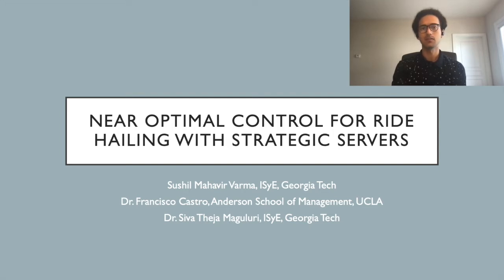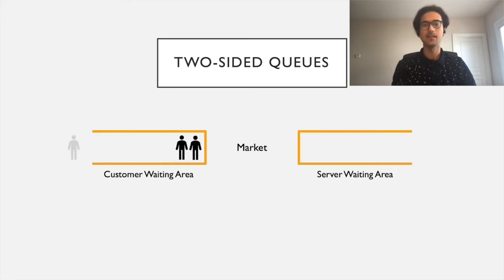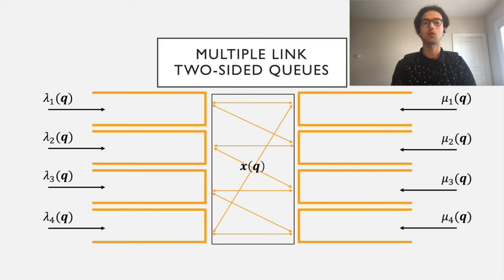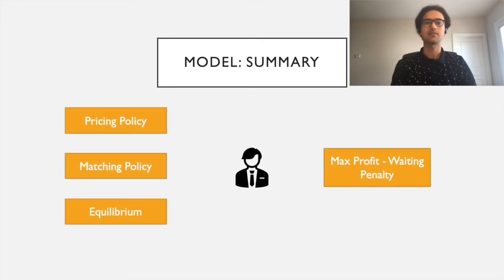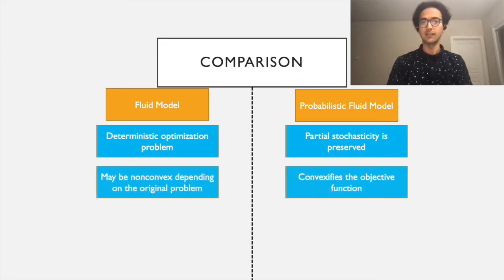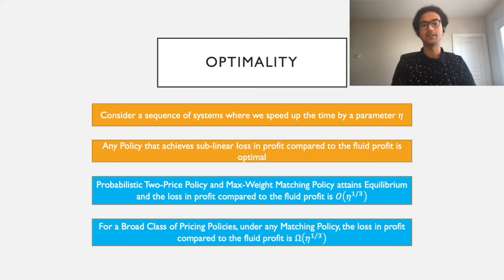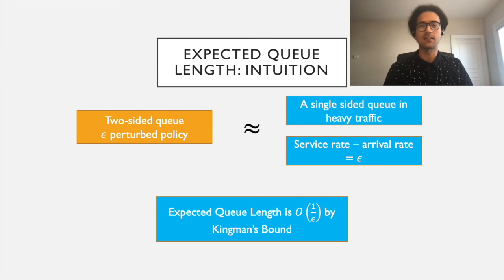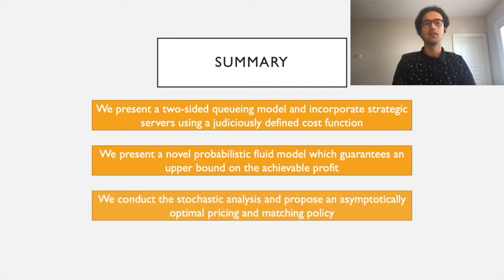5A 3 Dynamic Pricing and Matching for Two Sided Markets with Strategic Servers